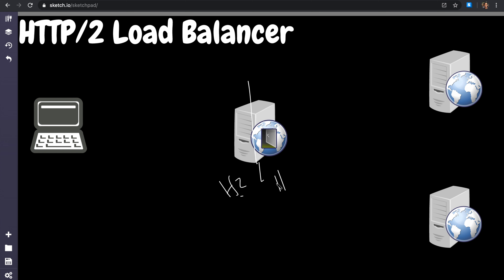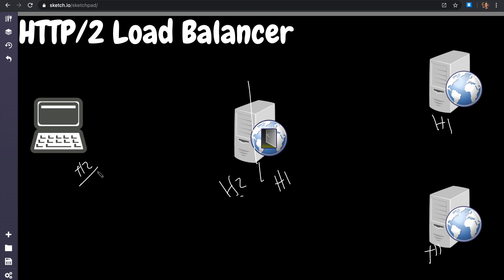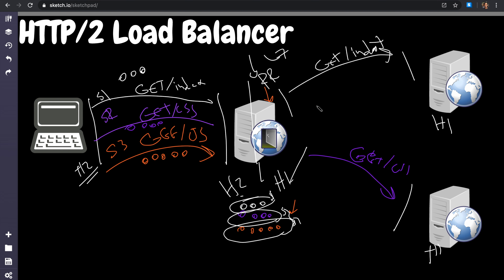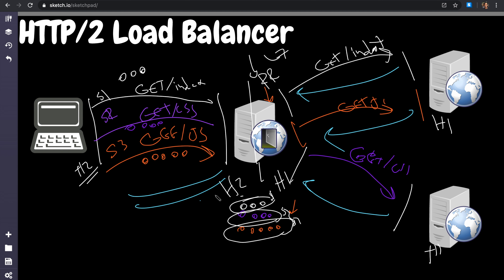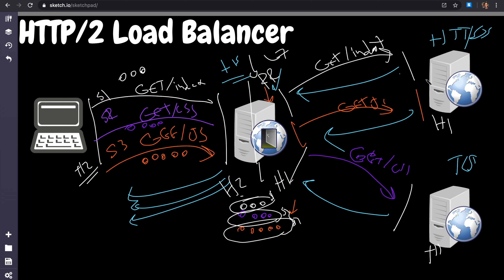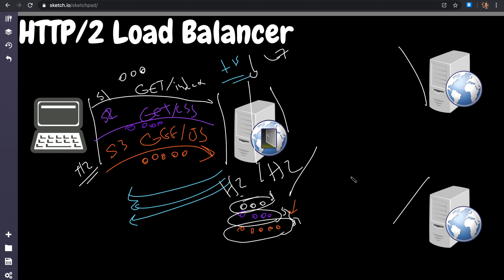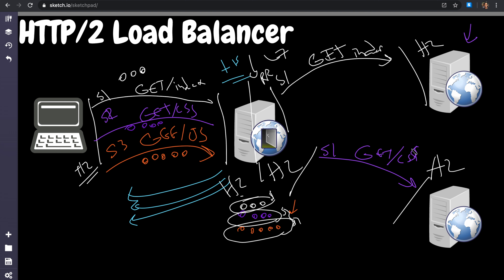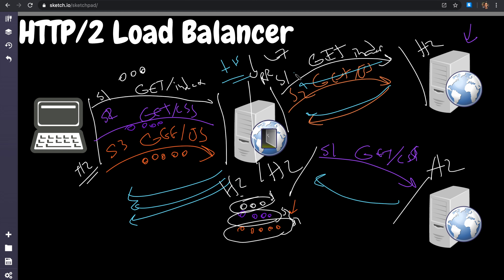Load Balancing in HTTP/2 Explained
HTTP/2 load balancing can be tricky to understand. In this video I explain how Load Balancing is done in the HTTP/2 protocol. There is the front end HTTP/2 and there is also a backend and load balancing HTTP/2 is really a parameter of both.

Chapters
0:00 Intro
1:00 Load Balancing HTTP/2 when Frontend is H2
9:00 Load Balancing HTTP/2 when both Frontend and Backend is H2

Stay Awesome,
Hussein